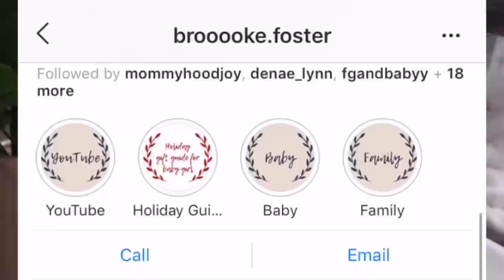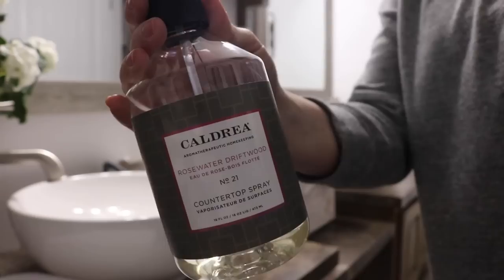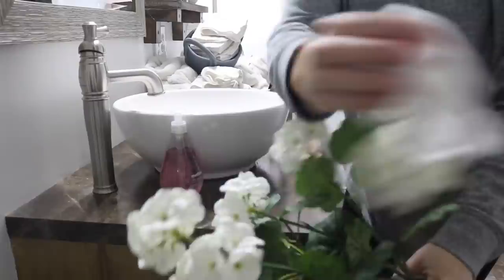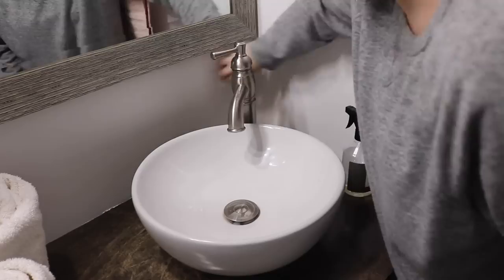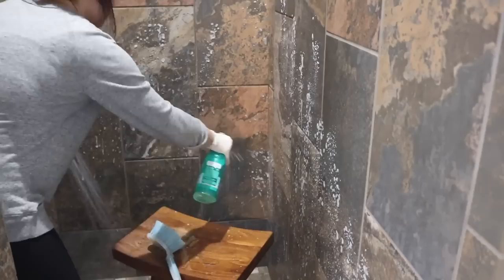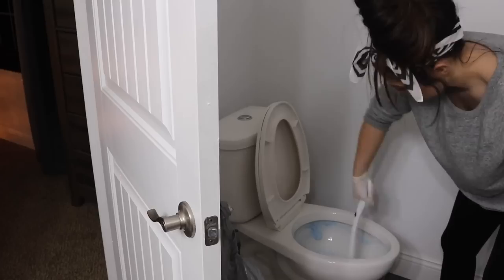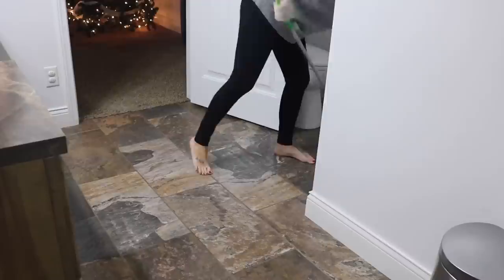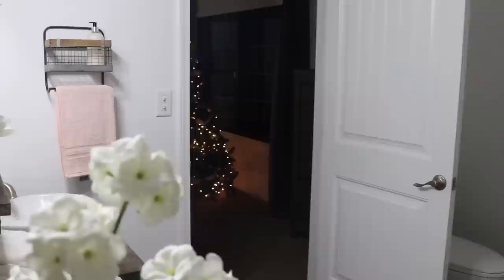ULTIMATE CLEANING MOTIVATION | How to Deep Clean your Bathroom QUICKLY | CLEAN WITH ME | KAILYN CASH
Today is an ULTIMATE CLEAN WITH ME full of extreme cleaning motivation, organizing, and deep cleaning. Today I am cleaning our master bathroom. I hope this inspires you to get in there and clean as well!

Please leave any video ideas down below in the comments section!

xoxo, Kailyn